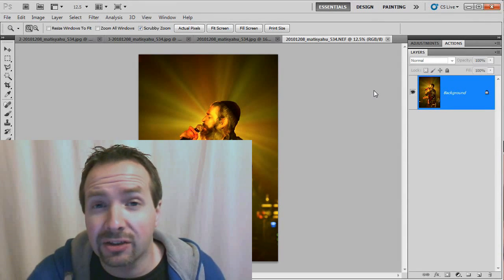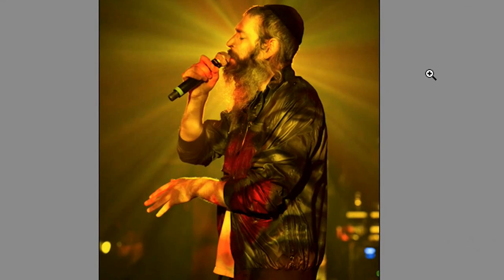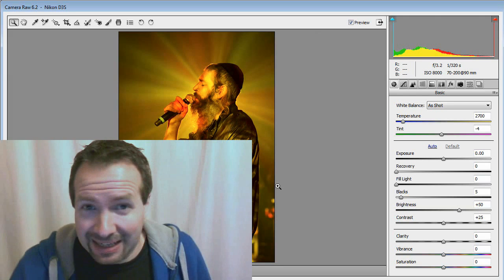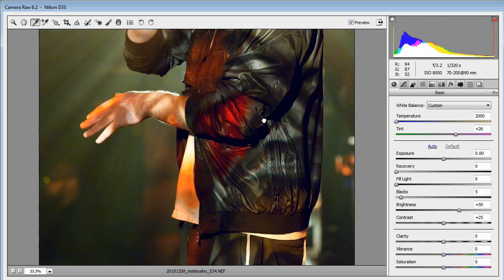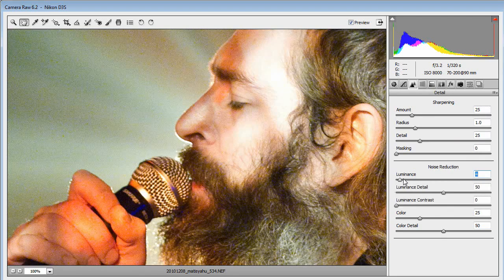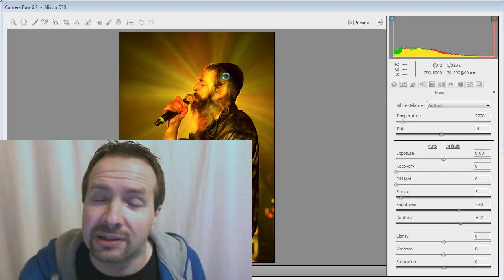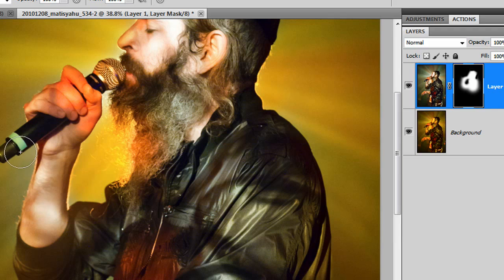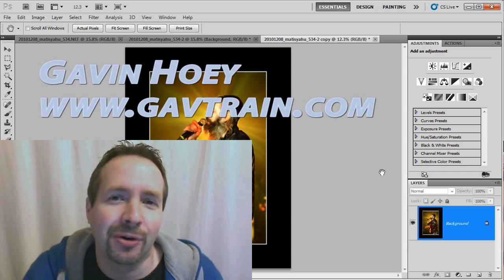How to Edit a RAW file in Photoshop Gavin Hoey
A little while back I asked photoshop master Gavin Hoey to edit one of my RAW files and do what he saw fit.  I sent him one of my fav shots of Matisyahu to see what he would come up with.

Check out the video to see how he got to the final image which can be seen right